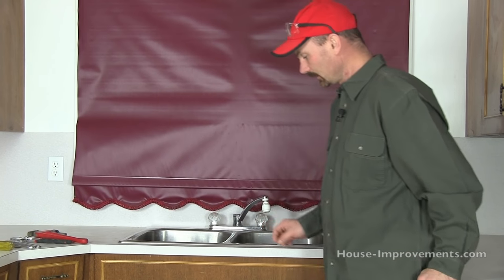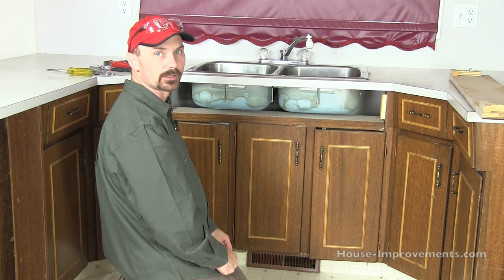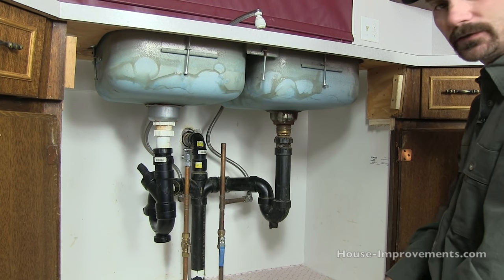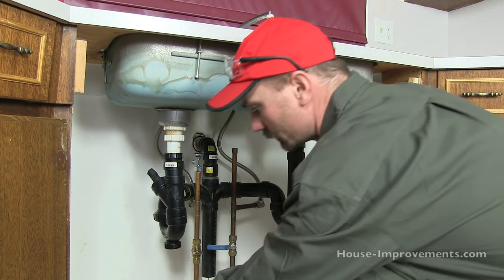How To Remove a Kitchen Sink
shows you how to remove a kitchen sink. He goes through the basic steps which involve shutting off and disconnecting the water supply line, removing the taps, disconnecting the drain, and removing the sink from the counter top surface.
The information contained in the videos is intended to give general guidance to simplify DIY (do it yourself) projects. Because tools, products, materials, equipment, techniques, building codes and local regulations are constantly changing, SKS Media cannot and does not assume any responsibility or liability for the accuracy of the information contained therein. Further, SKS Media will not accept any claim for liability related to, but not limited to, omissions, errors, injury, damage or the outcome of any project. It is the responsibility of the viewer to ensure compliance with all applicable laws, rules, codes and regulations for a project. The viewer must always take proper safety precautions and exercise caution when taking on any project. If there are any questions or doubt in regards to the element of a project, please consult with a licensed professional. SKS Media conducts all matters in accordance with the laws of Saskatchewan, Canada.